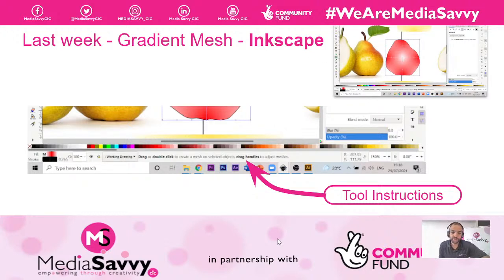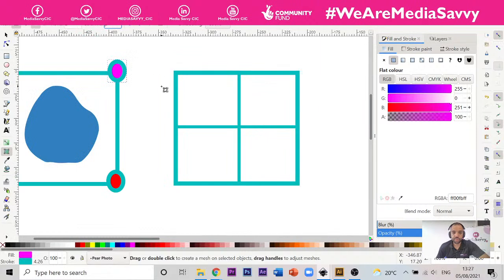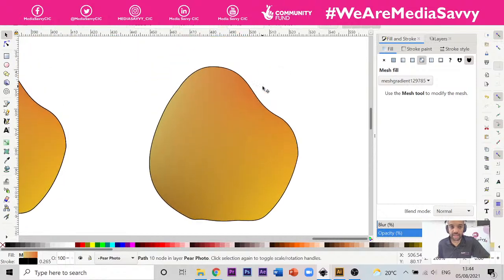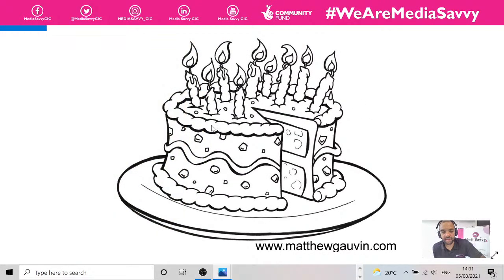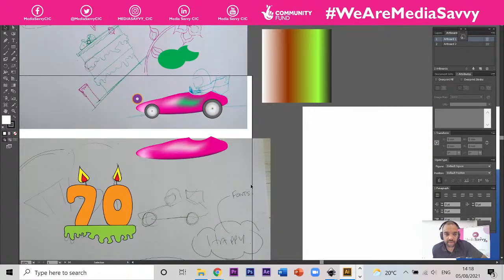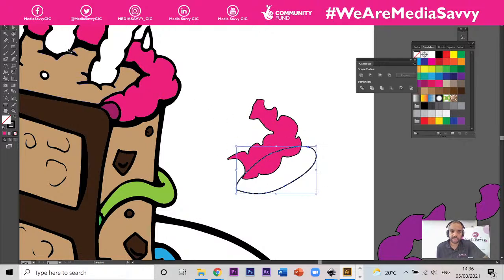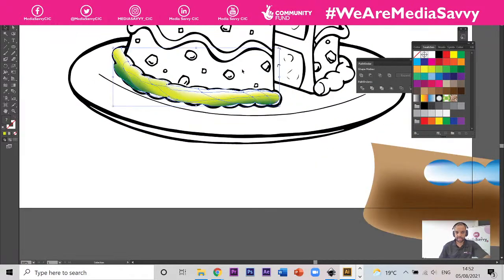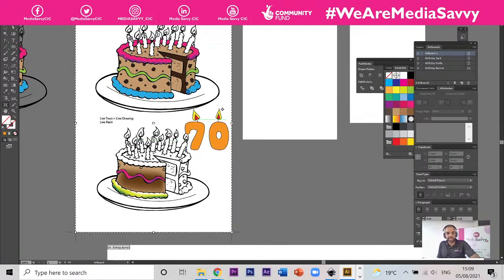Crafty Creatives - Crafty Illustrations | Session 4 (2021)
Welcome to the first series of our Crafty Creatives - Crafty Illustrations. Here we will explore everything to do will illustration from hand drawings through to vector graphics, and how we can combine them all to enhance our crafty side. This Taster session will cover some of the basics and give you an overview of what is to come in the next few weeks.

Session Files:
Pear (Illustrator):